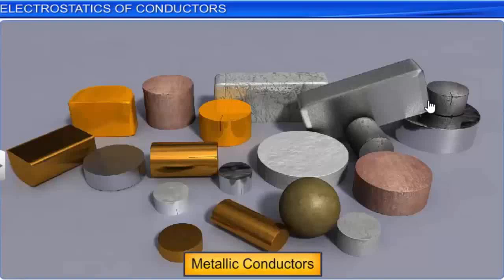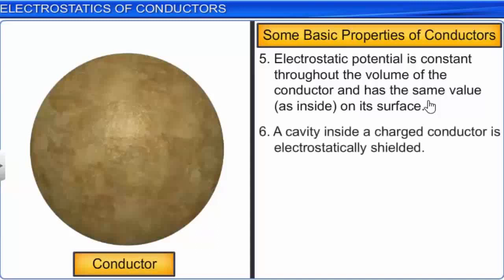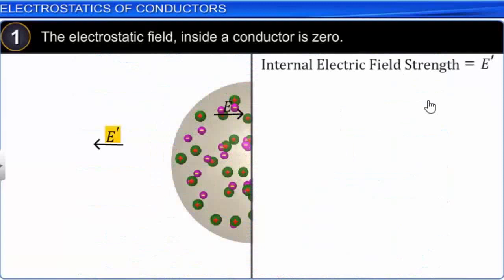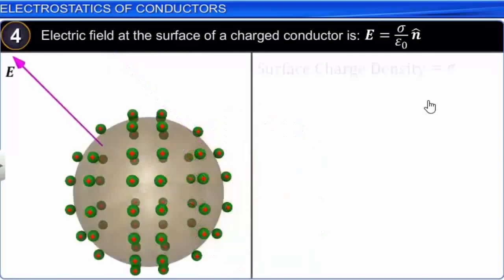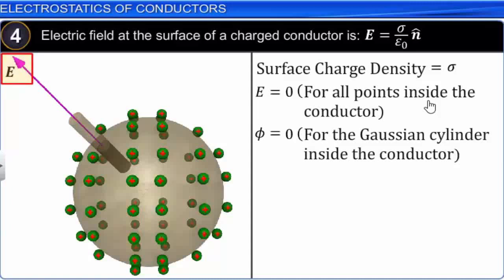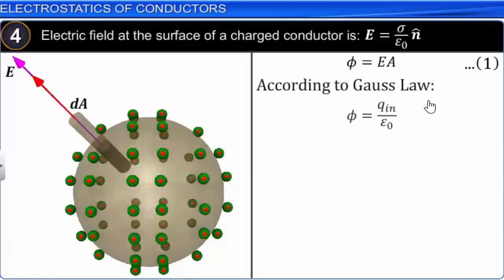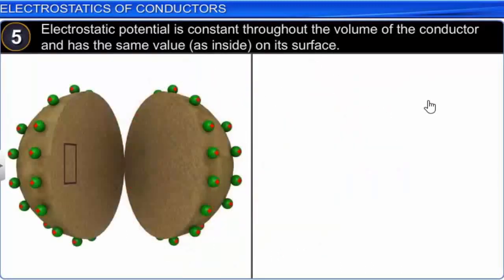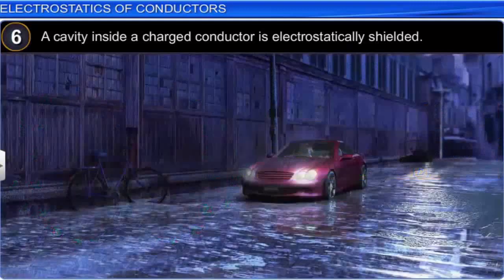Electrostatics of conductors